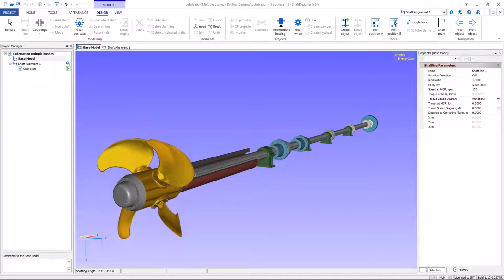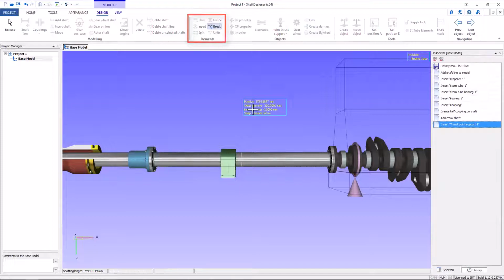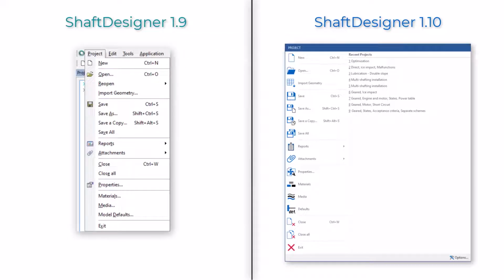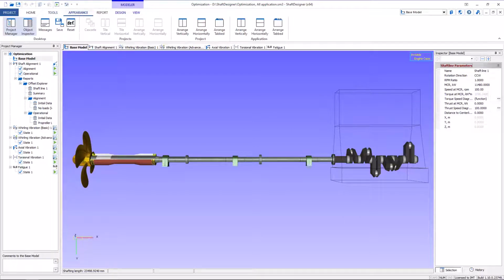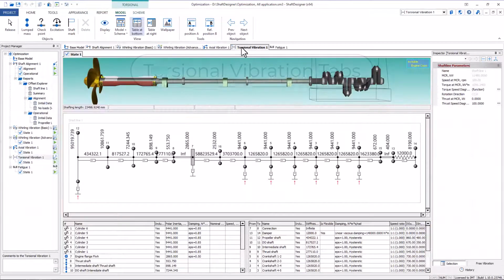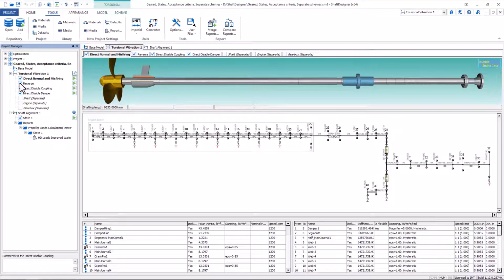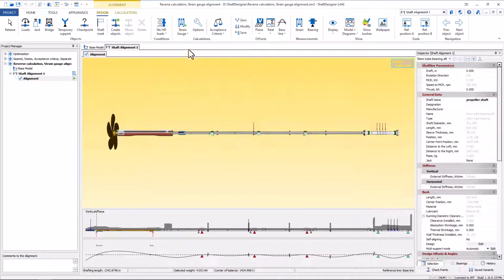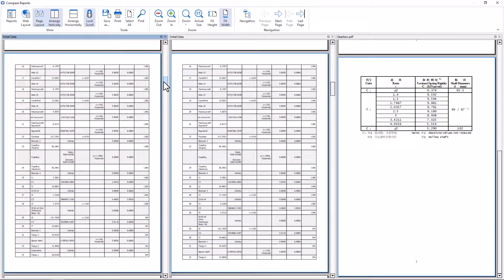ShaftDesigner 1.10.0 Release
This video highlights the benefits of the next ShaftDesigner major update with a brand new Graphical User's Interface.
We will demonstrate ShaftDesigner one point ten family basic workflow and its main differences compared to the previous version and new features.

Chapters:
0:00 Beginning
0:23 Introduction
1:16 Basic Workflow
3:04 Difference
7:13 New Features
10:31 Conclusion